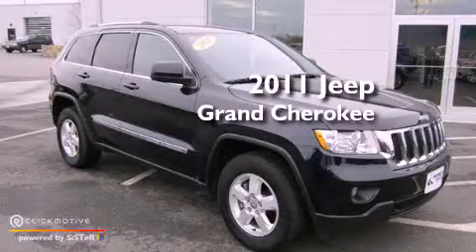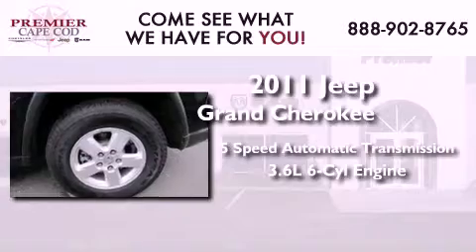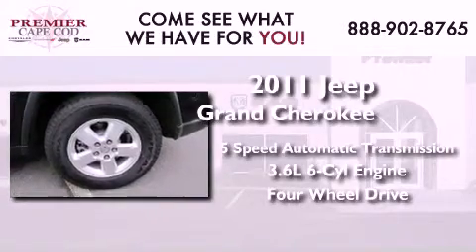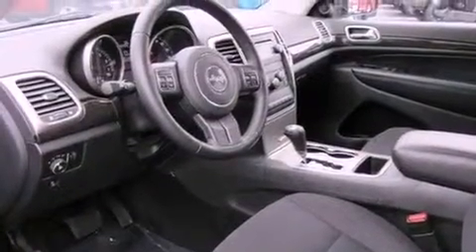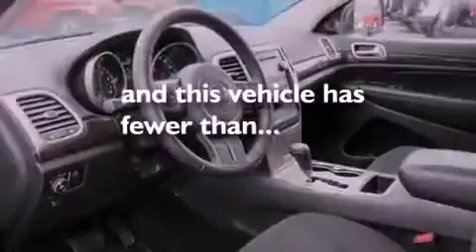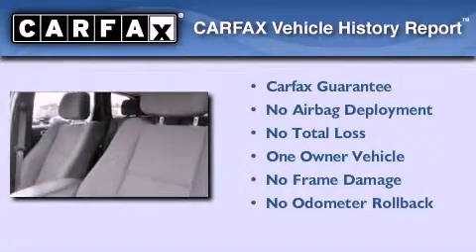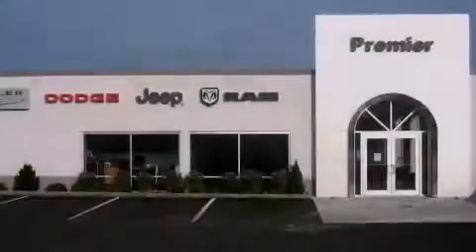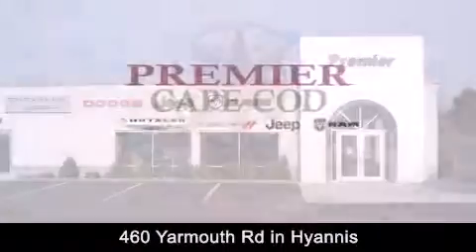2011 Jeep Grand Cherokee Hyannis MA 02537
Year : 2011
 Make : Jeep
 Model : Grand Cherokee
 Engine : Gas/Ethanol V6 3.6L/220
 Trans . : Automatic
 Exterior : BLUE
 Miles : 26,650

 Stock : P3469